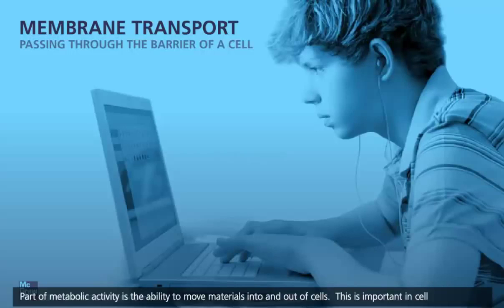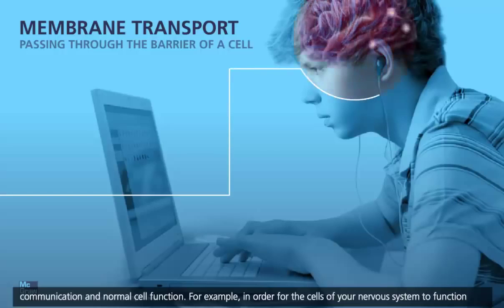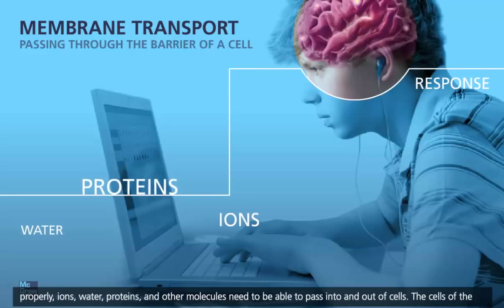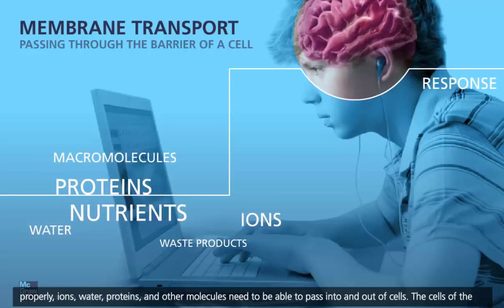Habka ay maskaxda u shaqeeso